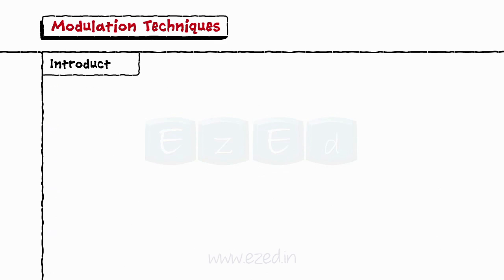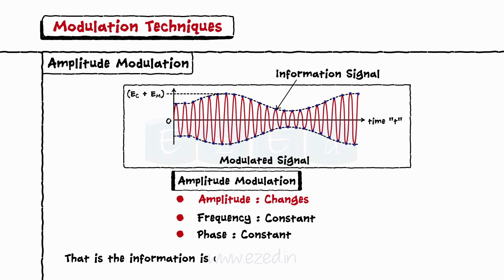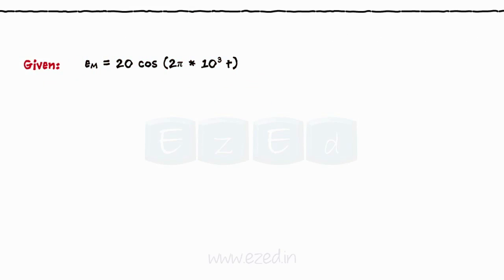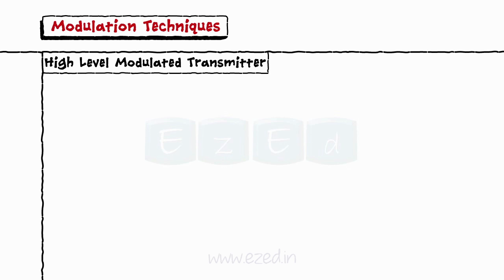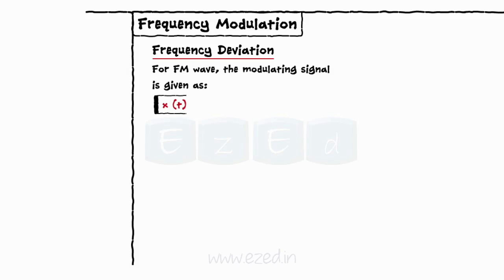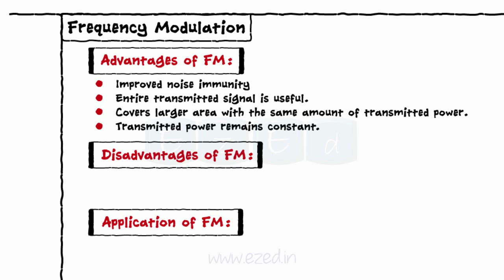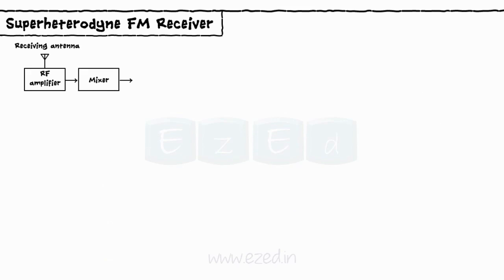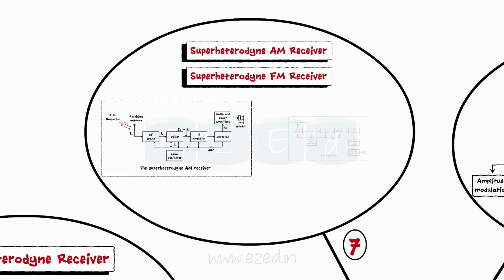Modulation Techniques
This EzEd Video explains
- Types of Modulation
         - Analog Modulation
         - Digital Modulation
-Analog Modulation
         - Amplitude Modulation
         - Frequency Modulation
         - Phase Modulation